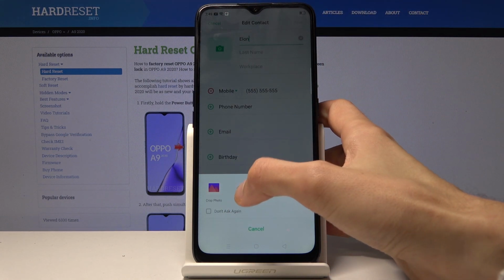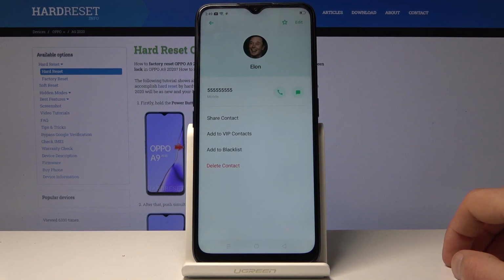How to Personalize Contact in OPPO A9 2020 - Add Photo to Contact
Read more info about OPPO A9 2020:
Come along with the best way to personalize contact in OPPO A9 2020. In the attached tutorial, we show you how to smoothly add a photo to specific contact of your Oppo smartphone. Follow the presented tutorial and recognize each contact that is calling to you. Use our instructions and make each contact unique.

How to add profile picture in OPPO A9 2020? How to add picture to contact in OPPO A9 2020? How to add contact picture in OPPO A9 2020? How to personalize contacts in OPPO A9 2020?